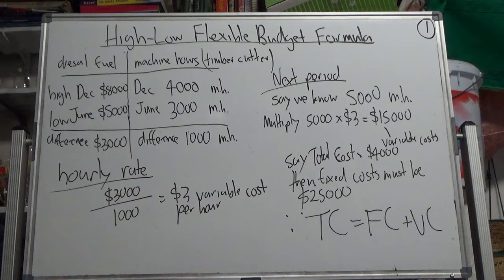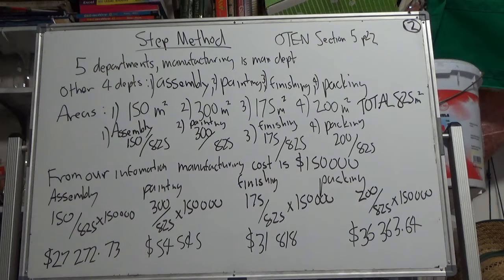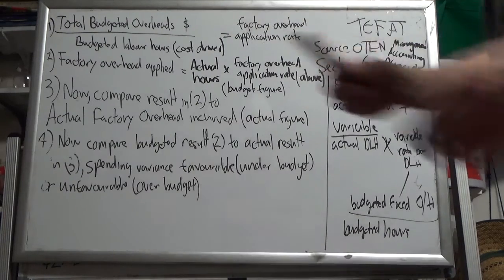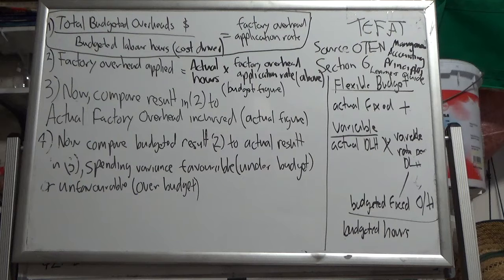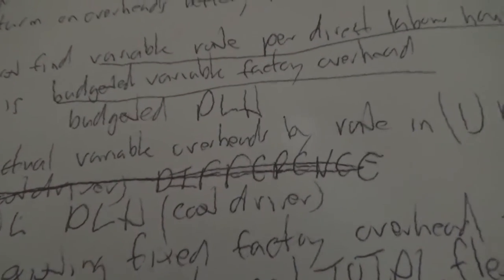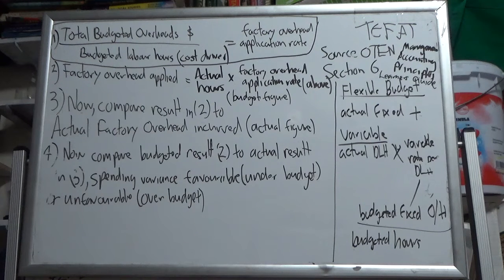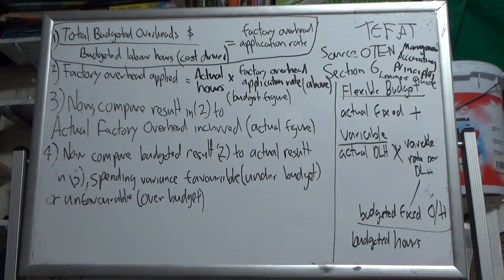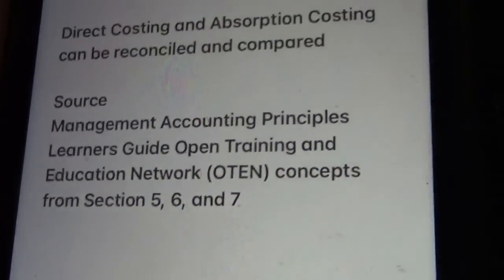Introduction to TAFE NSW Management Accounting Terms and some Methods Stephen TEFAT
Introduction to Management Management Accounting in TAFE NSW.I introduce terms and some methods in topics in the unit. I outline topics and methods in this unit for: high-low flexible budget, step method in cost allocation for production departments, spending and capacity variance in production, and the difference between absorption costing, and direct costing. I am Stephen Mak, an Economics and Financial Accounting Tutor (I'm external to TAFE now, but a TAFE NSW Graduate in the Advanced Diploma of Accounting, and now tutor in the education market).